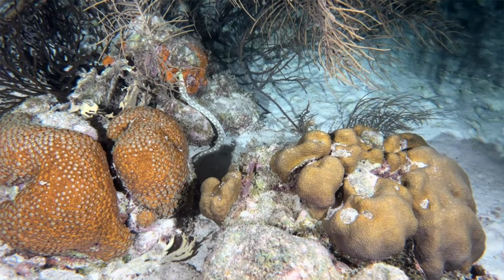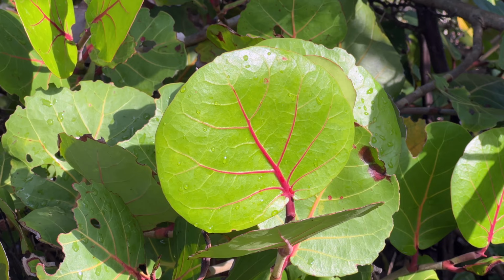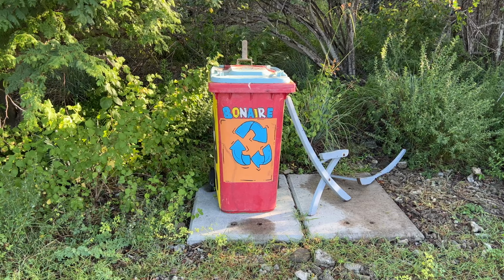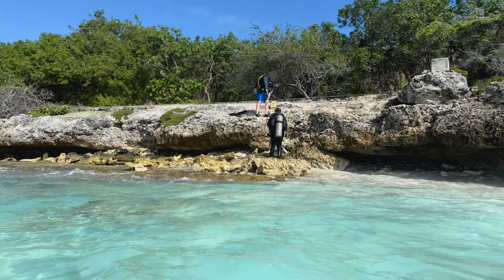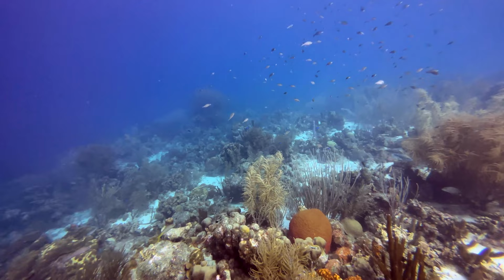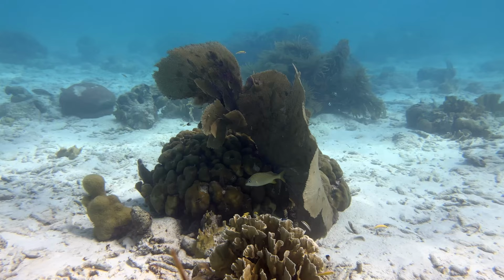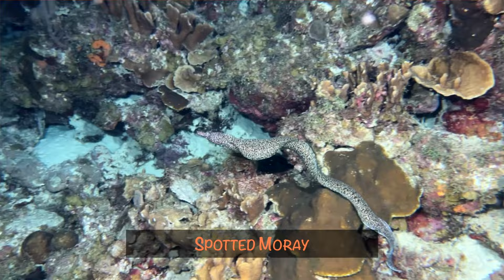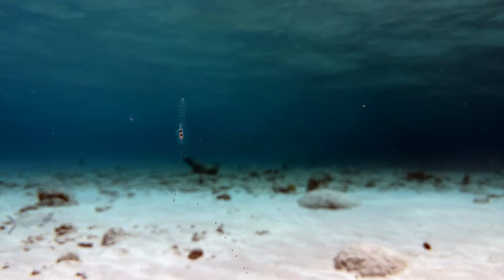Diving Jeff Davis Memorial Bonaire | The Shore Dive Collection | TropicLens - 4K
To date, this is the most challenging entry on Bonaire we’ve done; but then again, we haven’t attempted Cai just yet.  While the entry may not be for everyone, Jeff Davis Memorial is definitely worth the effort both from a coral and sponge perspective as well as a fish and animal perspective…although the night dives proved much more interesting for creatures.

Check out the list below for a sampling of the uncommon things we saw or, better yet, check out the video and see for yourself!  If you dive Jeff Davis Memorial, please add a comment and let us know what you saw there.

We want to encourage more shore diving, so this video provides some guidance where the site is, how to dive it and what you may see there.  If you want to skip to or review specific topics, the section timings are below.

UNCOMMON SEA LIFE AND FIRST TIME CAPTURE IDENTIFICATION

We primarily use two sources to validate sea life we don’t recognize.  The first is Florent's Guide To TheTropical Reefs which can be found Its free and has lots of pictures, but is not comprehensive.  The second is “The Reef Set: Reef Fish, Reef Creature and Reef Coral (3 Volumes)”.  The box set can be found on Amazon; however with all our travels, we also purchased the eBooks so we don’t have to carry an extra five pounds of paper in our luggage.  :-) We also reference other sources from time to time as well.

Here are some links to more information/images about animals from this video.

And if you want a bit more information about the site’s namesake Jefferson C. Davis, here is where you can find that

CHAPTERS

0:00 Intro
0:38 Site Background/Description
3:57 Site Logistics
7:52 Dive Profile
11:38 Sea Life - Night
14:58 Sea Life - Day

CAMERA EQUIPMENT

Underwater Camera - iPhone 14 Pro Max
Underwater Housing - Hot Dive H2 (without the depth sensor)
Underwater Lights - Kraken Hydra 8000 WRGBU
Camera App - Deep Photo
Land Camera - iPhone 13 Pro Max
Driving Camera - GoPro Hero 9 Black (using the GoPro suction cup mount)